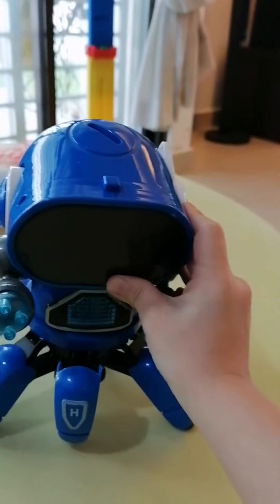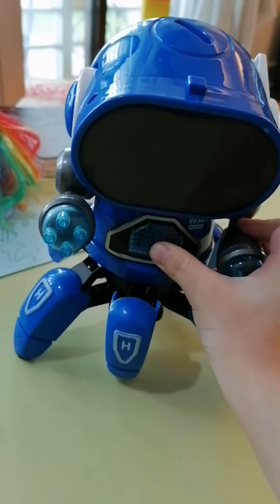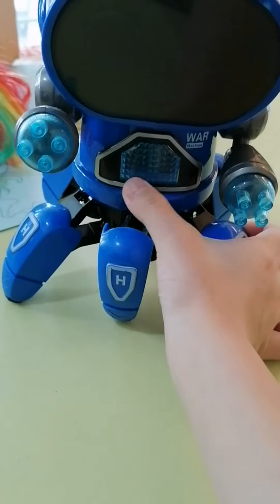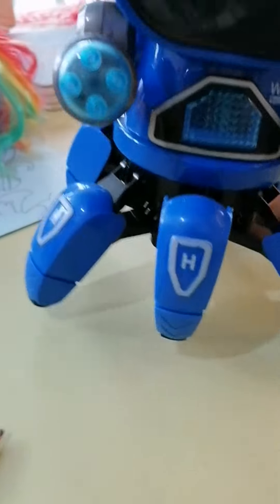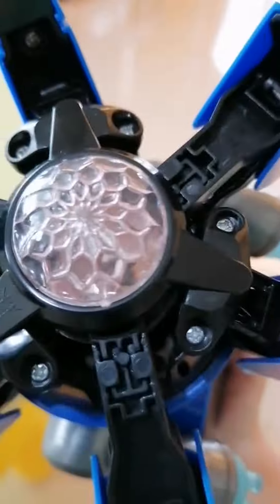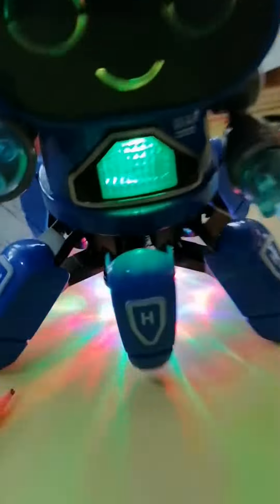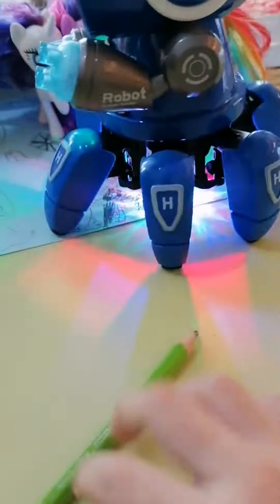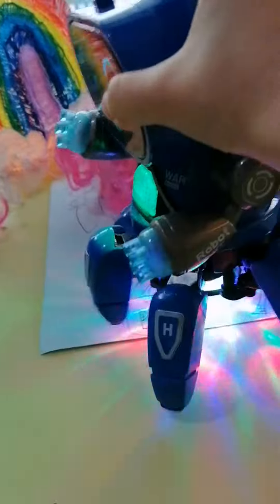HAYDEN'S First Time Talking Video Of War Robot Dance Octopus robot